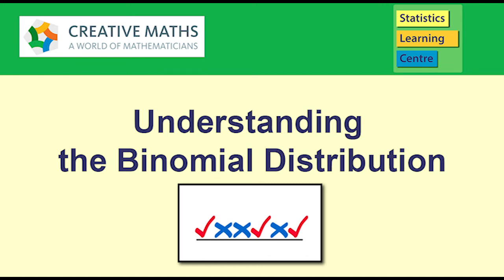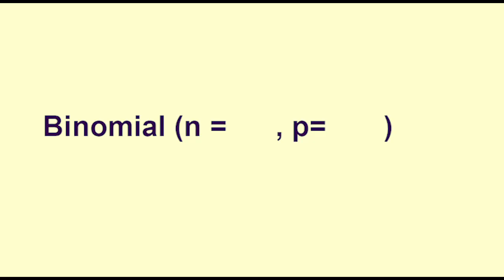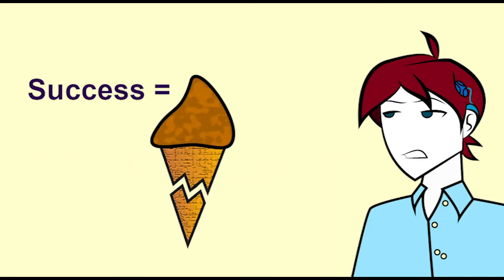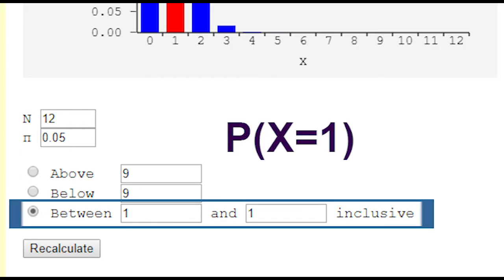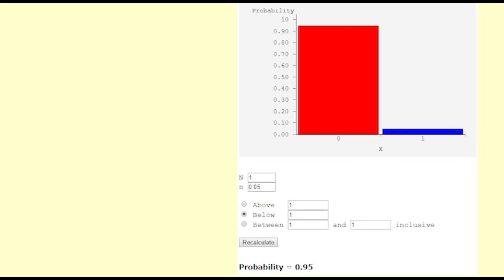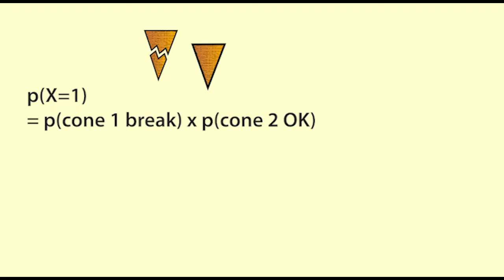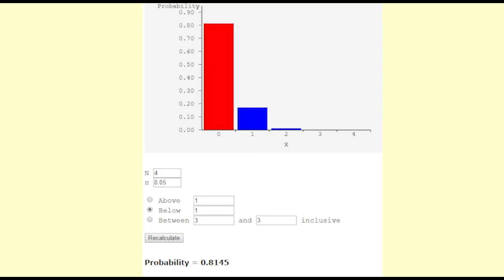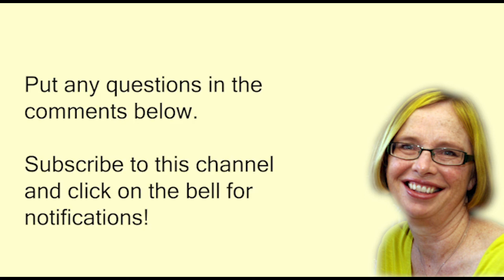Understanding the Binomial Probability Distribution - statistics help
Many statistical courses teach about the binomial probability distribution.
The binomial distribution is very useful for modelling certain discrete happenings.
 This video explains when the binomial can be used, with an example of breaking ice cream cones. If you have questions, please put them in the comments below.
0:00 Introduction
0:28 Conditions for a binomial distribution
0:58 Example of Luke's ice cream cone breakage P(Breakage = 1)
2:10 Ways of calculating binomial probabilities
2:51 P(2 or more break)
3:19 Understanding the binomial distribution
5:03 Requirements for binomial distribution